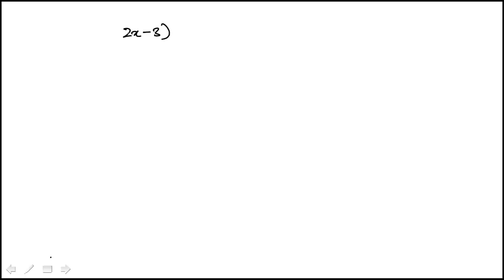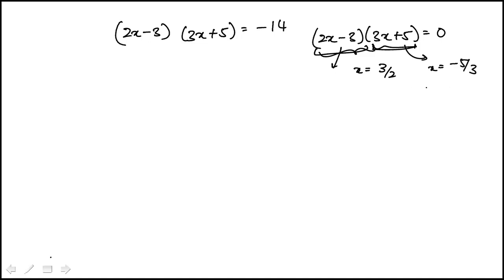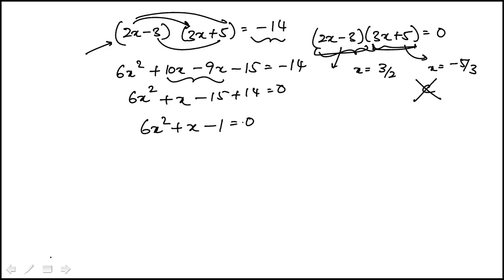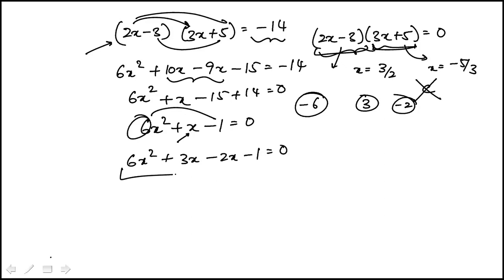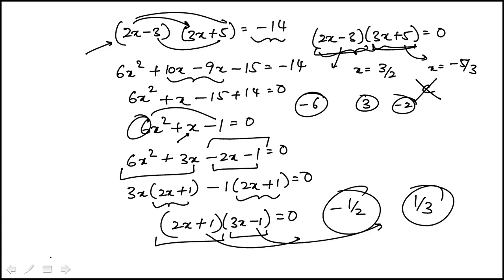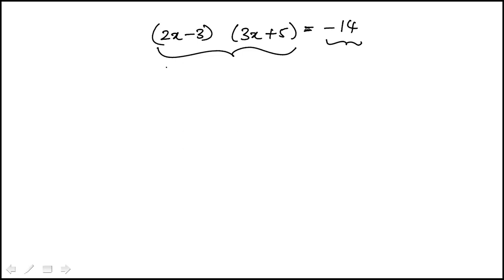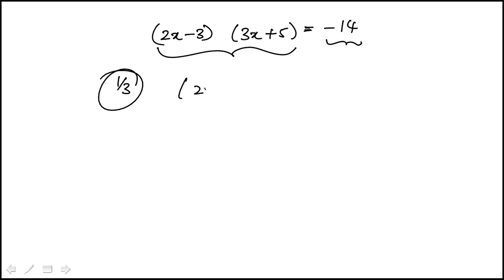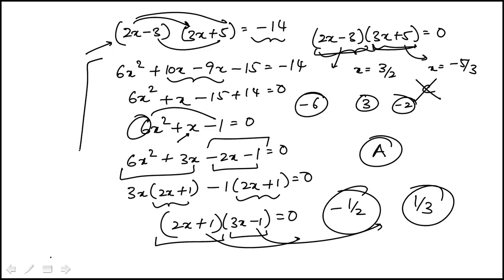Q06 College Algebra 2022 CLEP Official Study Guide